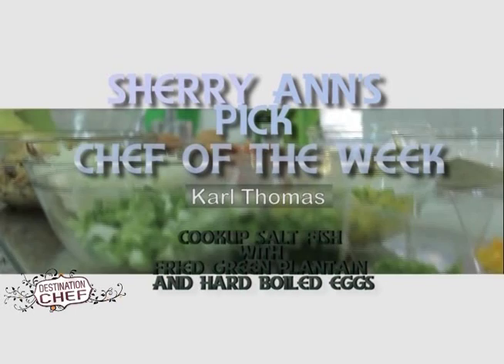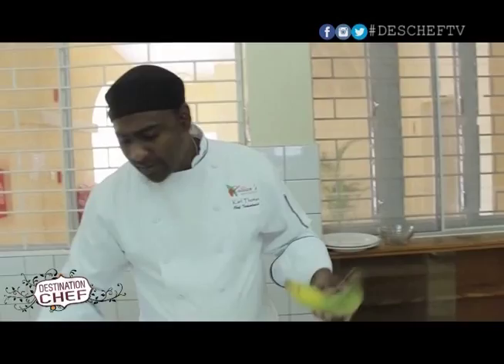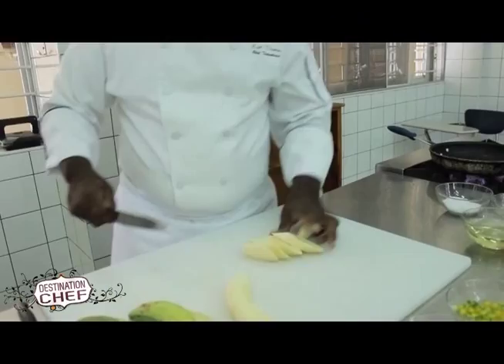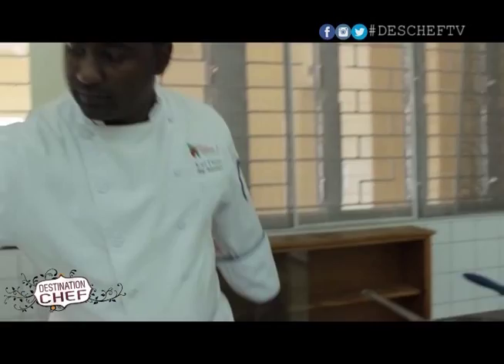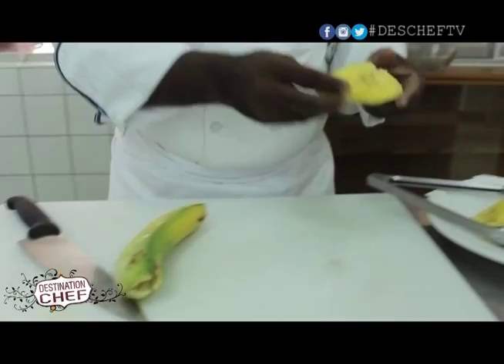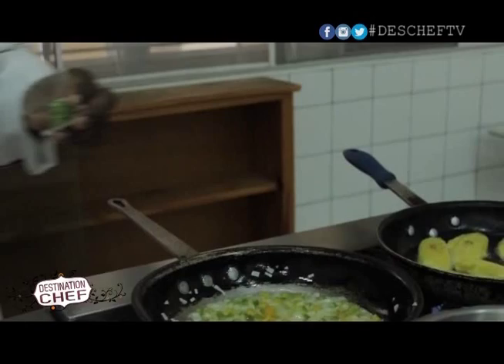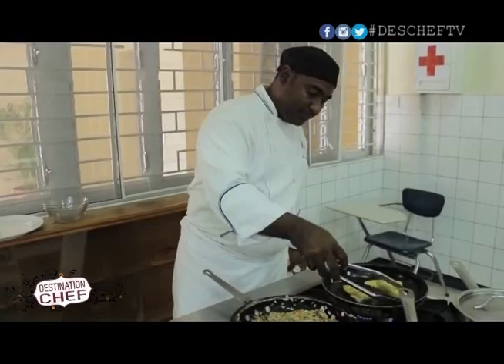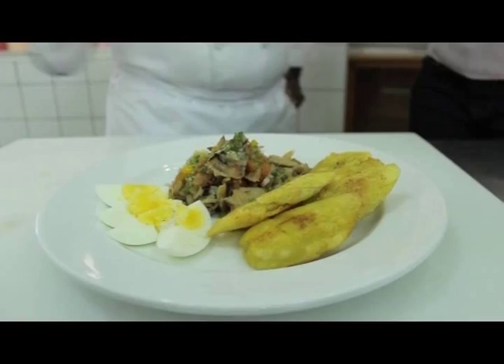Destination Chef - SherryAnn's Chef of The Week: Karl Thomas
Cook-up Salt Fish with Fried Green Plantains and Hard Boiled Eggs-- By Karl Thomas.

Destination Chef - Jamaica's Premier culinary and entertainment show. See it every Sunday on CVM TV @ 5:30pm.

Destination Chef is like your own private window into the kitchen of your favorite restaurant. The show reveals the concise, easy-to-master techniques of a top level chef by showcasing professional secrets to preparing food that is creative and full of flavor.

Sherry Ann translates your favorite restaurant foods into amazing at-home meals. With years of cooking experience mixed with a pumped-up passion, Sherry Ann helps to take the mystery out of the professional kitchen and gets you making meals that are special enough for guests, but easy enough for a rushed every day evening.

The program features food spots, restaurants, hotels and culinary schools, both locally (Jamaica) and internationally. The program also travels to various food events, providing an upbeat fusion among music, Caribbean culture and Food. Destination Chef also highlights top professional chefs from across the world as well as celebrities, cooking up their own special treats in the comfort of their homes.

Destination Chef targets adults 18-60. But its strong ratings across other key demographics prove it has appeal beyond that group. “It’s safe family viewing. Kids will enjoy watching it. It’s one of those shows, one will see something interesting on and watch for a half-hour. It’s general entertainment within the [food and entertainment] niche.” – Sherry Ann Davis